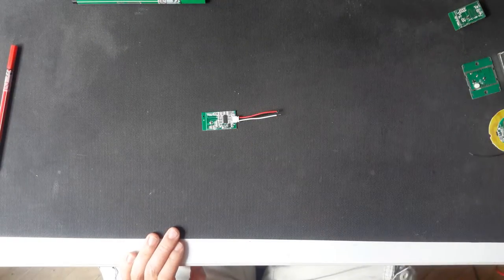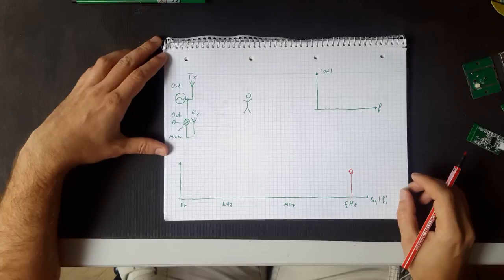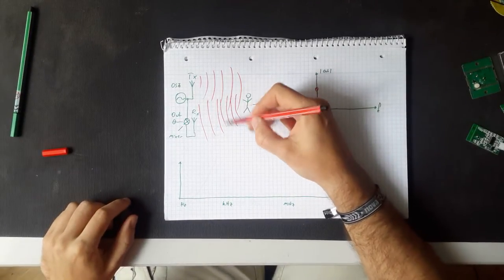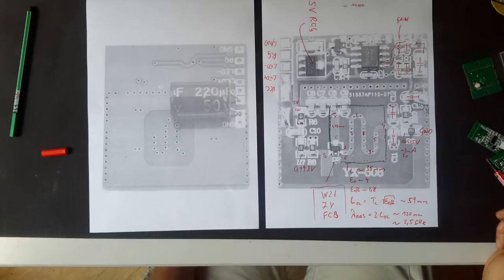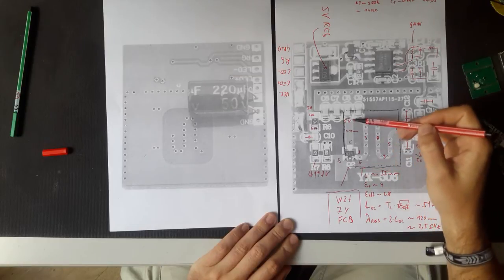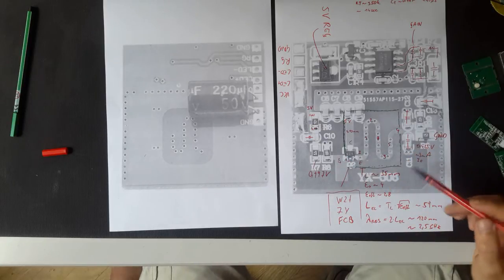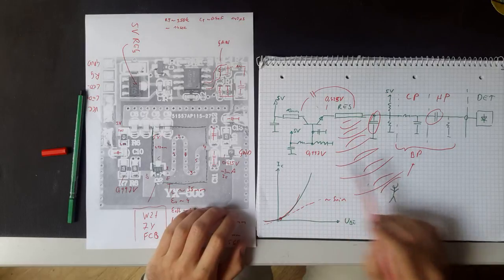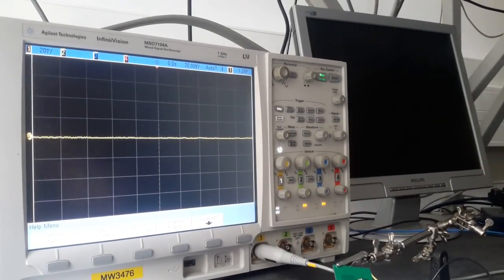Microwave Doppler Radar Motion Sensor Module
Recently some generic doppler sensor radar motion sensors showed up in the usual places (Ebay, Aliexpress, ...). They claim to work at 5.8GHz, which is not correct and I explain why, however, they are the pinnacle of a minimalist doppler radar.